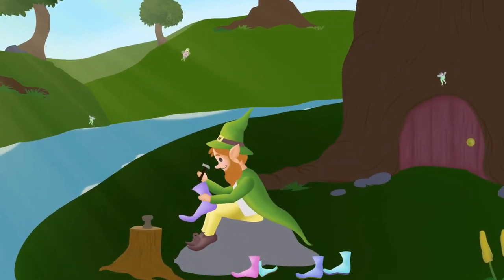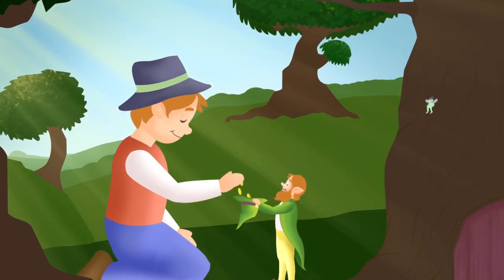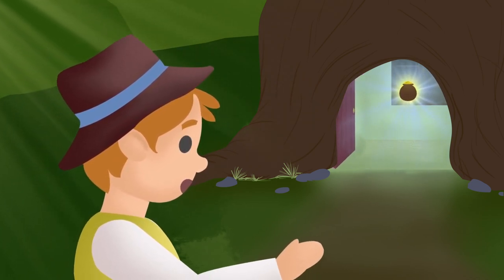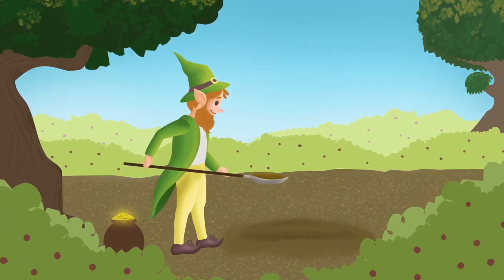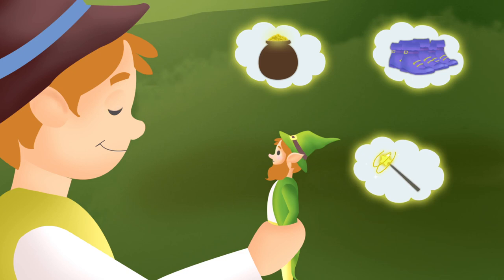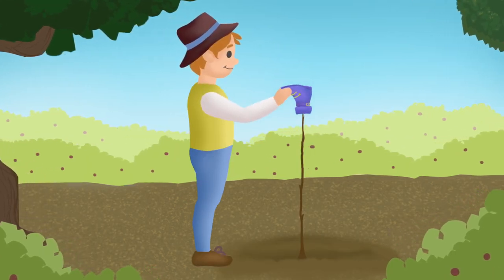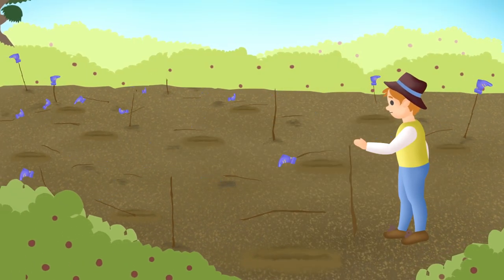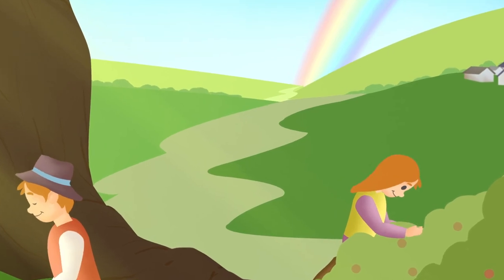Legend of the Leprechaun | St. Patrick's Day 2022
Leprechauns are the mascot of St. Patrick’s Day and Irish culture, but do you know why? They say it's impossible to catch a Leprechaun, but if you do, all the luck in the world kicks into your life. Watch the video to learn everything you need to know about this magical creature that hides gold at the end of the rainbow, cobbles beautiful shoes, goes around granting wishes, and has kept the world fascinated for centuries.